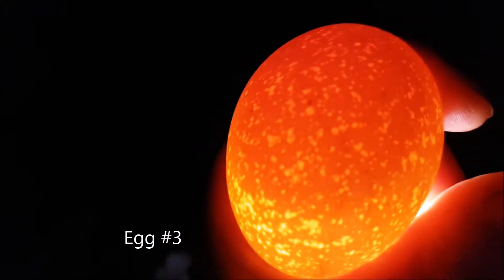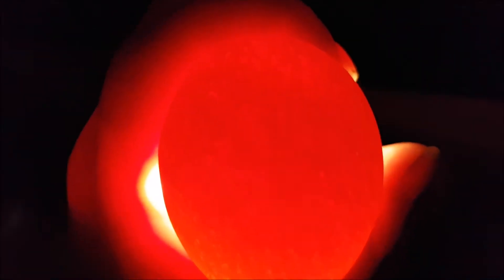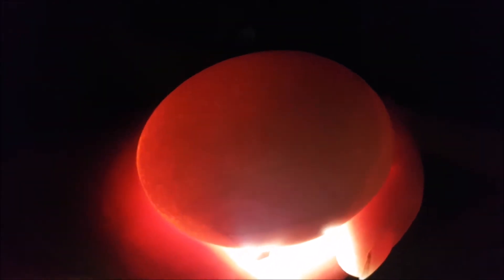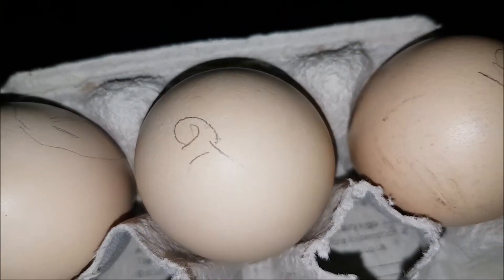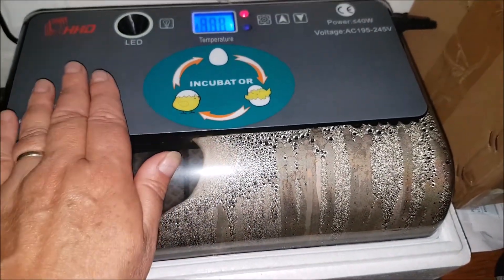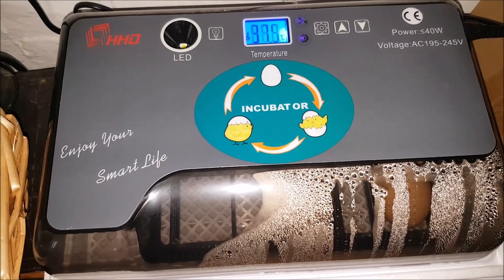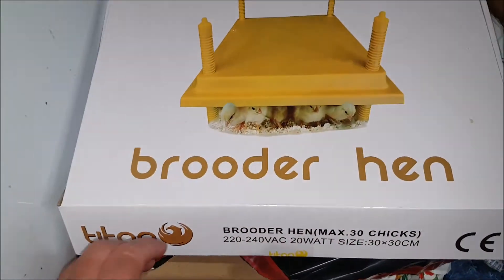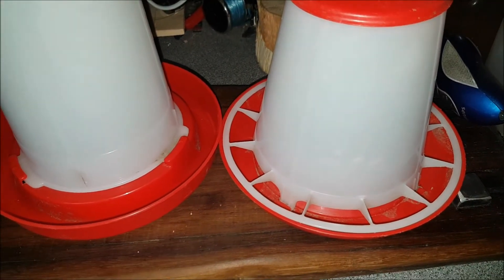HHD 12 egg Incubator | Day 12 candling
🐣 Eggciting! 1:00 Egg number 1 - movement!  2:57 Getting Brooder ready.